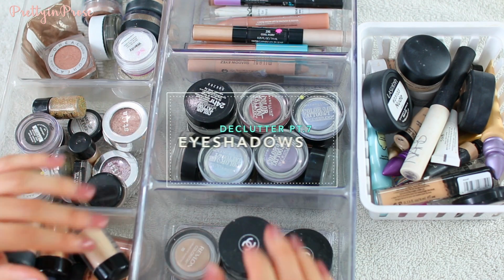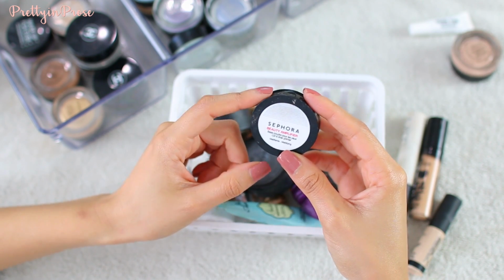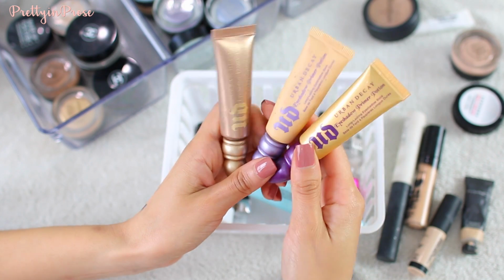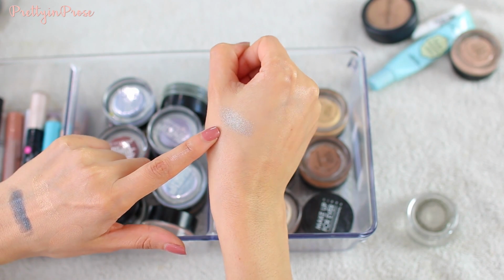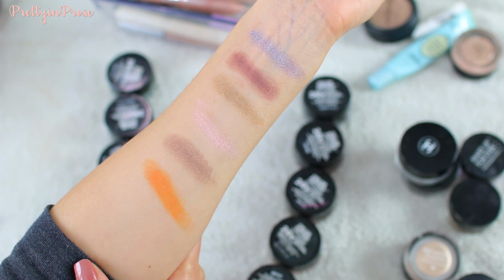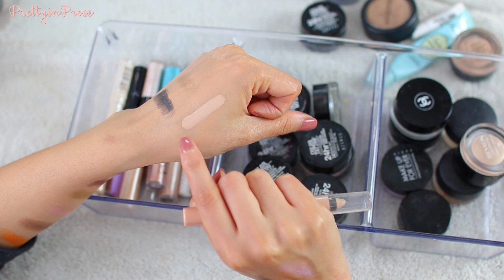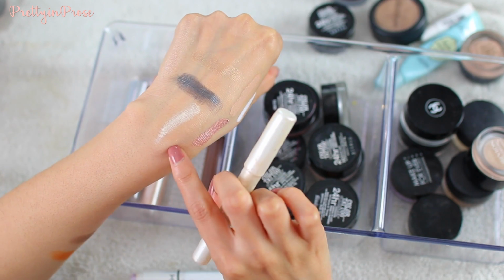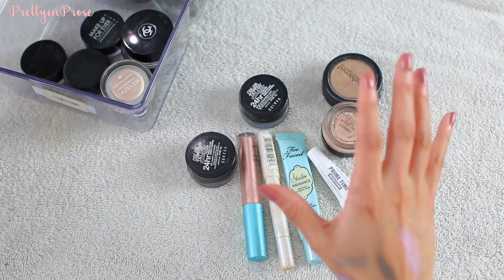Makeup Collection Declutter: Cream Eyeshadows + Primers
*PLEASE KEEP IN MIND THAT THESE VIDEOS ARE INTENDED TO BE A MAKEUP COLLECTION AND DECLUTTER. I'm not trying to get rid of as much as possible - I'm only sharing what I've loved or haven't loved and then deciding if I want to get rid of anything. :) *

Hello Pretties! Today I'm sharing my eyeshadow collection declutter! I was able to get through cream eyeshadows and primers, but because I talk FOREVER I wasn't able to get to glitters and pigments :( Please forgive me! I promise it will be up next week! Are you decluttering your makeup?? xx Pamela

▼Check out Ebates for cash back on shopping on home, fashion and makeup purchases! It's legit and I love it!

▼My Filming Equipment :
Camera: Canon 70d
Diva Ring Light
Sigma 1.4 30mm Lens
Genaray LED Light Kit
Soft Box Lights

* PRETTY IN PROSE *

Why hello there! I'm a professional beauty writer who loves to share makeup and skincare reviews, hauls and much more! Thank you for visiting my channel!